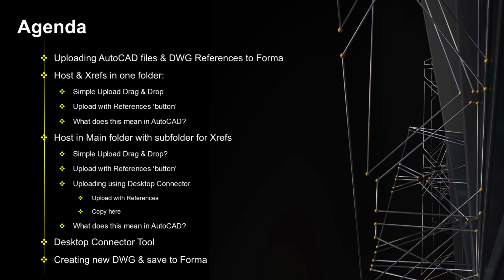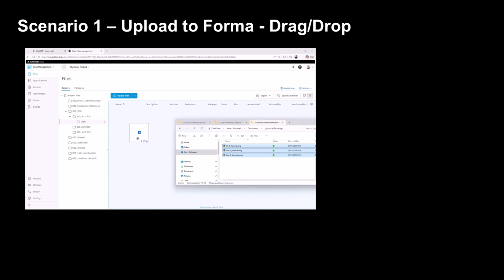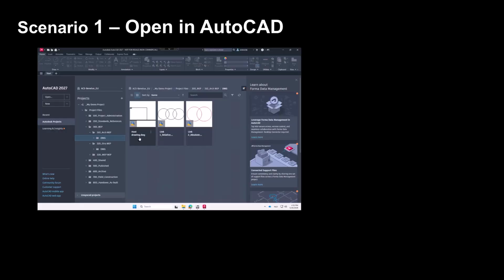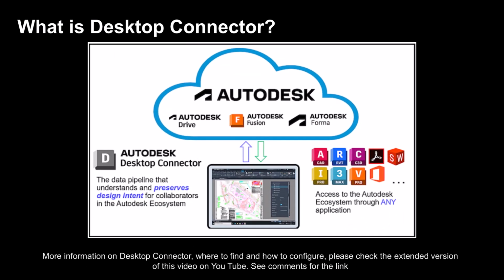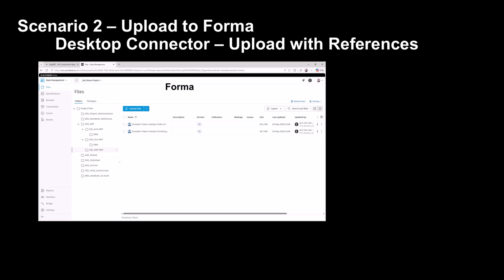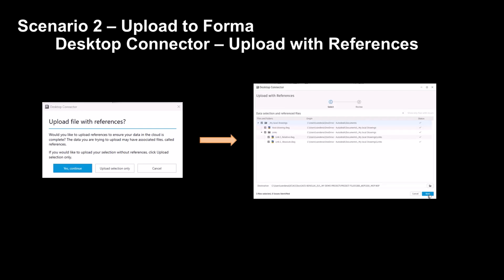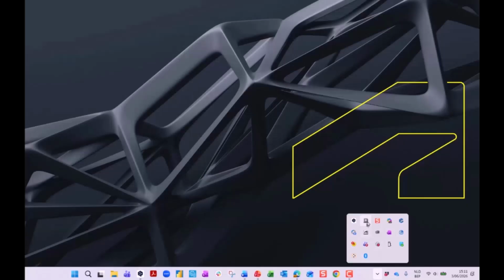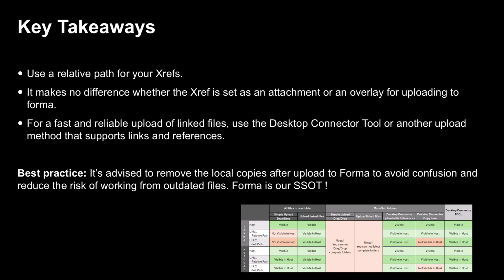004_00 Uploading DWG and Xrefs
This video explains how to upload AutoCAD DWG files and their external references (Xrefs) into Autodesk Forma while maintaining proper file relationships and accessibility. It covers different upload scenarios, reference path considerations, and best practices to ensure drawings display correctly for all project participants.

Key topics include:
• Understanding DWG files and Xref relationships
• Managing relative and absolute reference paths
• Preparing AutoCAD drawings for upload
• Uploading DWG files and references to Autodesk Forma
• Using Desktop Connector to maintain file connections
• Common scenarios and troubleshooting missing references
• Opening and validating uploaded drawings in AutoCAD

An essential tutorial for AutoCAD users and project teams who need to share, manage, and collaborate on DWG files with Xrefs in Autodesk Forma while ensuring drawing integrity across the project environment.